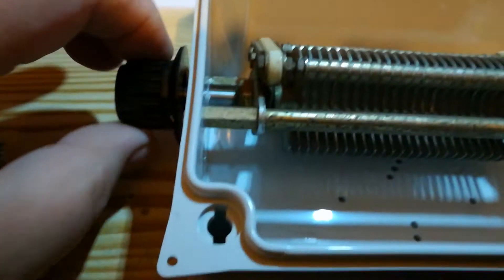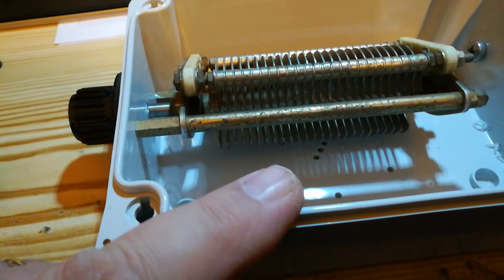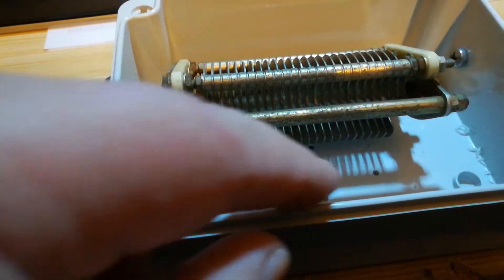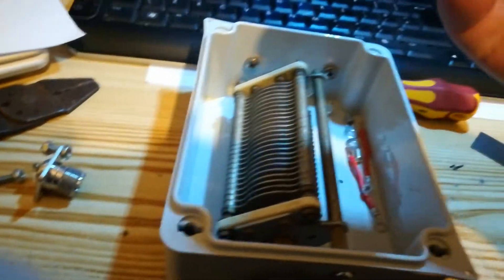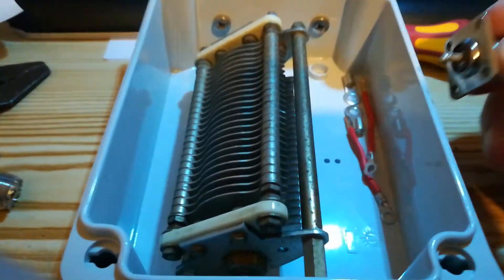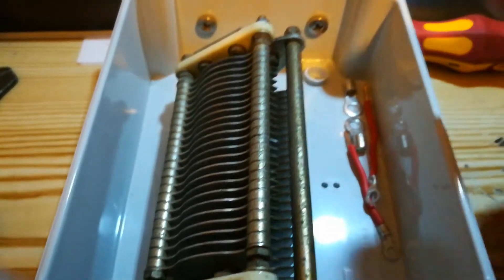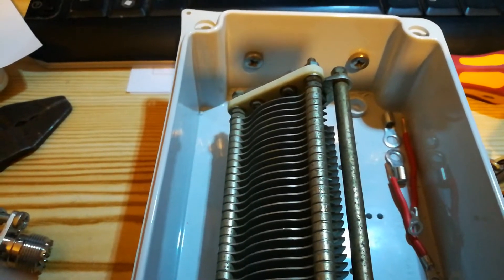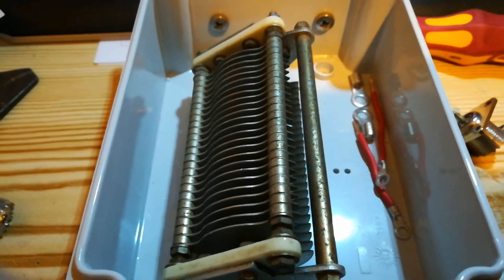Wonder loop/ magnetic loop antenna construction